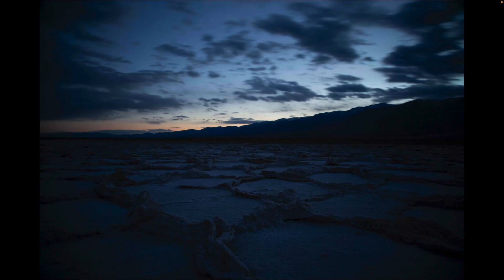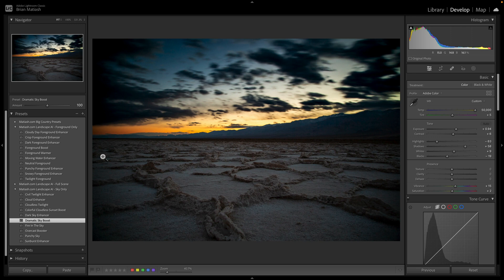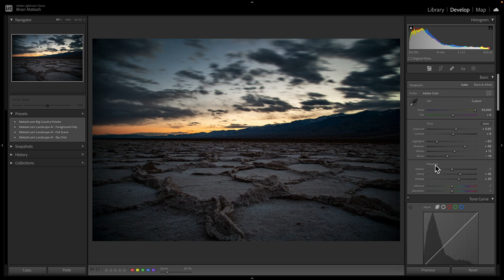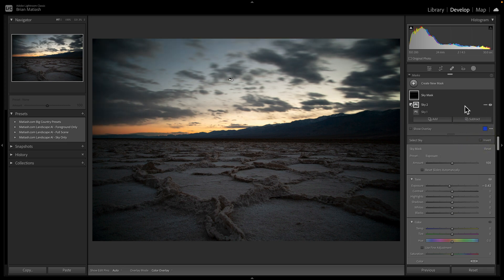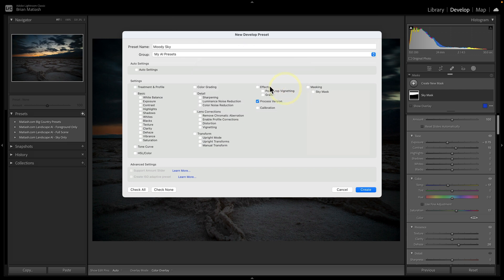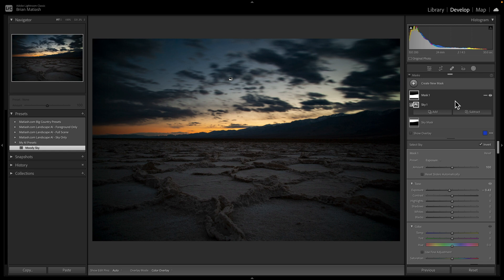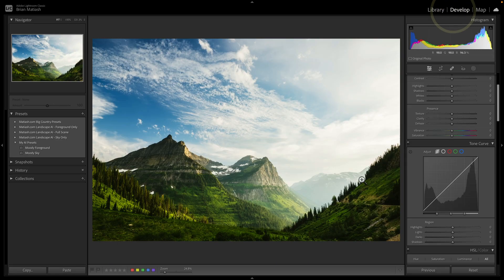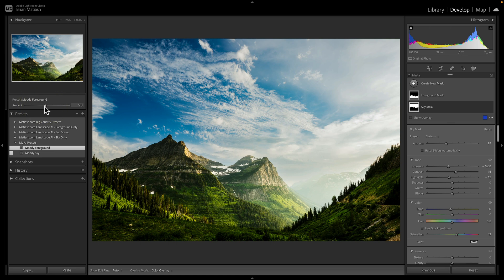You're missing out on Lightroom's most powerful feature!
Want to create your own adaptive AI presets in Adobe Lightroom and Photoshop? Then this video is for you!

Table of Contents:
00:00 - Introduction
00:30 - Editing a photo in four clicks using AI presets
02:40 - How to build an adaptive AI preset for the sky
08:00 - Introducing the Landscape AI preset pack
08:37 - How to build an adaptive AI preset for the foreground
10:52 - Refining the look of your newly created AI presets
13:09 - Syncing your AI presets to other apps and devices
13:57 - Using HDR and AI presets to edit a sunset landscape photo